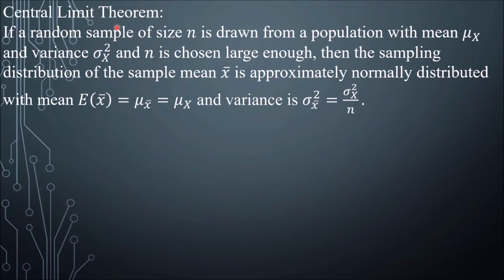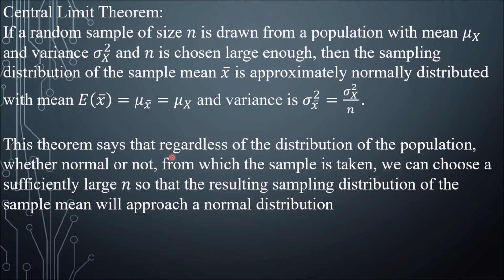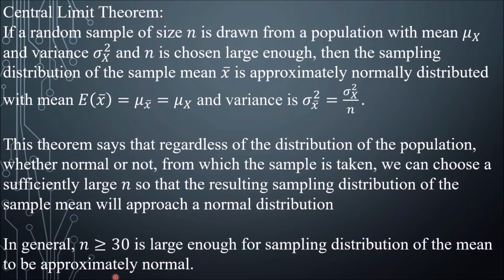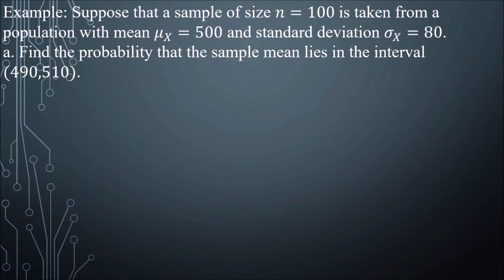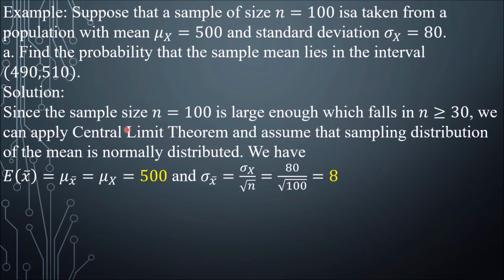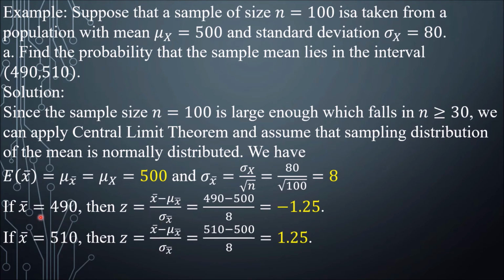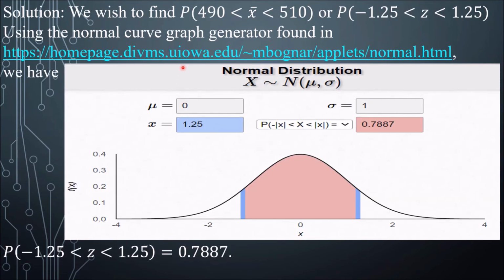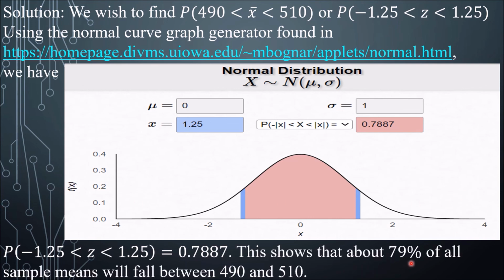Central Limit Theorem (Statistics and Probability)